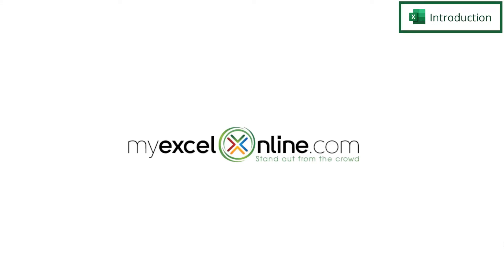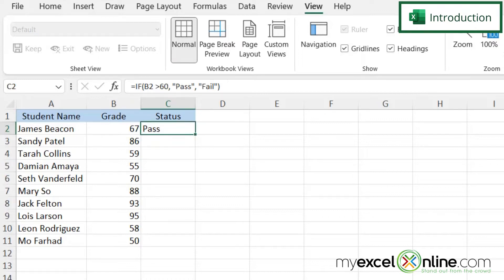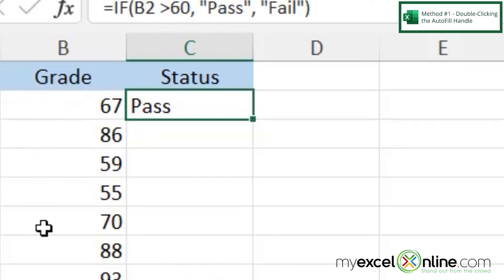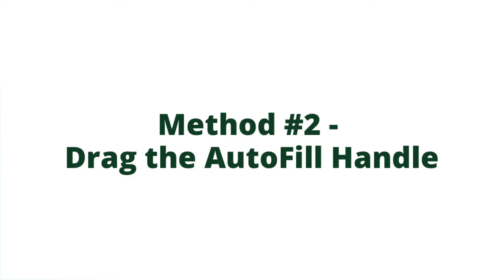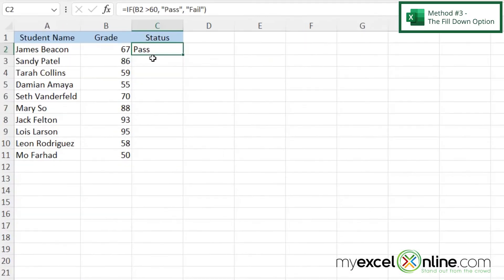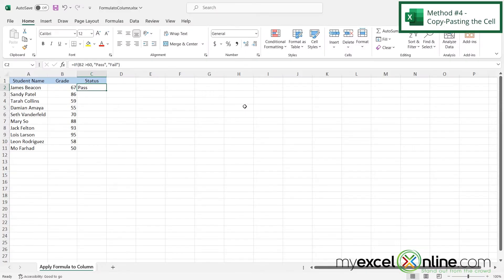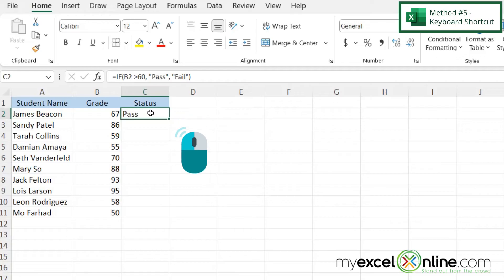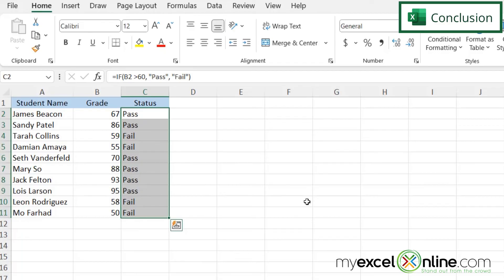How to Apply Formula to an Entire Column in Microsoft Excel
In this tutorial, we will go over several ways to apply a formula to an entire column in Microsoft Excel. First, we will show you the autofill a column method. Next, we will show you how to drag a formula to the cells in the column. Then, we will show the column fill down option followed by the copy and paste the formula method. Finally, we will show you the keyboard shortcut for applying the formula to an entire column. This is a great video for anyone wanting to know a variety of ways to apply a formula to an entire column in Microsoft Excel

Check out our Blog entry for How to Apply Formula to an Entire Column in Microsoft Excel here:

How to Apply Formula to an Entire Column in Microsoft Excel Time Stamps⌚

00:00 - Introduction to How to Apply Formula to an Entire Column in Microsoft Excel
00:51 - How to Apply Formula to an Entire Column Method #1 - Double-Clicking the AutoFill Handle
01:26 - How to Apply Formula to an Entire Column Method #2-Drag the AutoFill Handle
02:12 - How to Apply Formula to an Entire Column Method #3- The Fill Down Option
02:48 - How to Apply Formula to an Entire Column Method #4- Copy-Pasting the Cell
03:17 - How to Apply Formula to an Entire Column Method #5- Keyboard Shortcut
03:41 - Conclusion for How to Apply Formula to an Entire Column in Microsoft Excel

Cheers,

JOHN MICHALOUDIS
Chief Inspirational Officer & Microsoft MVP